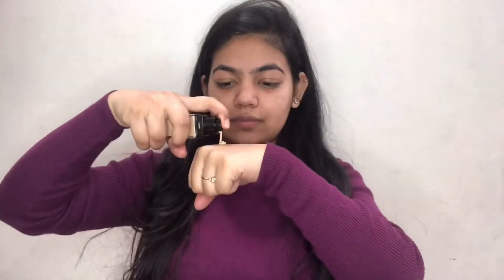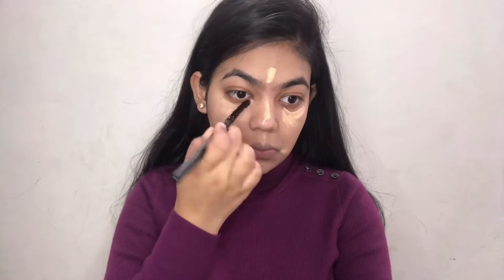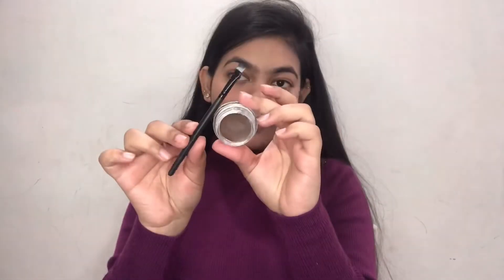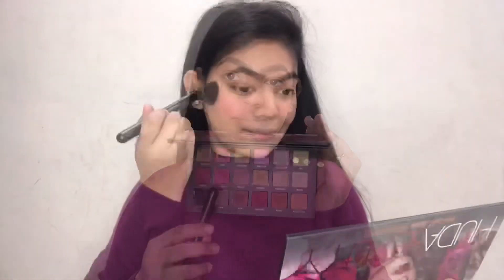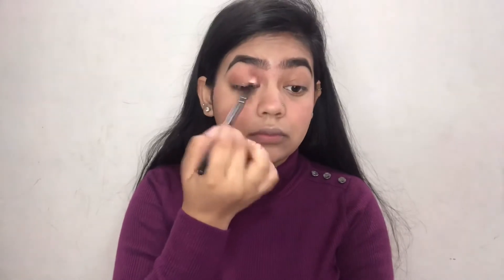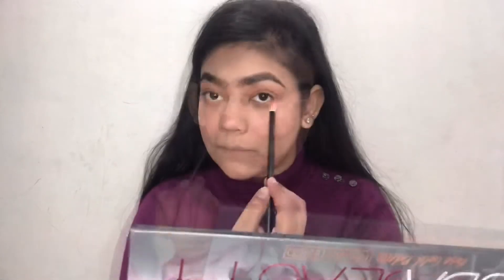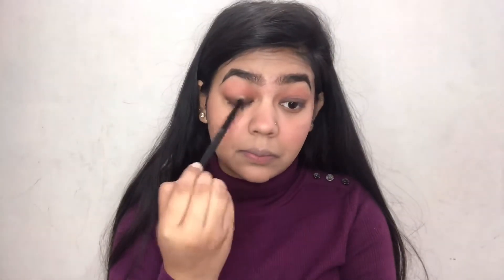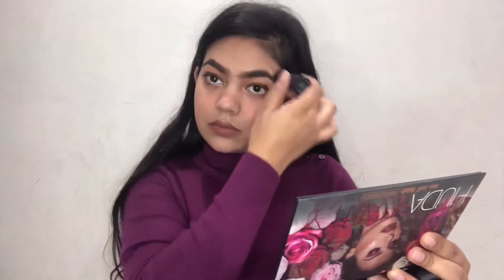Soft Brown Everyday Glam | First Youtube Video | AARTI SENGAR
This is my first youtube video and i created soft brown eyes for this look.